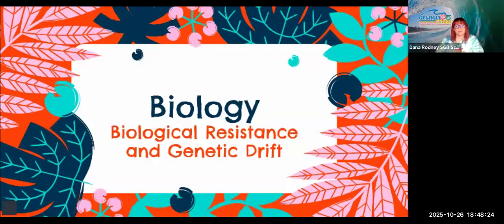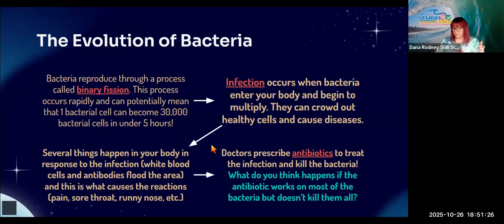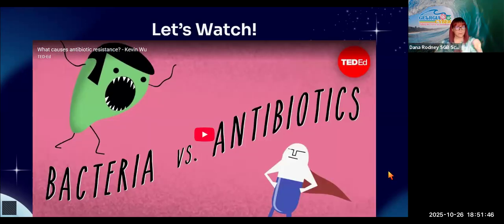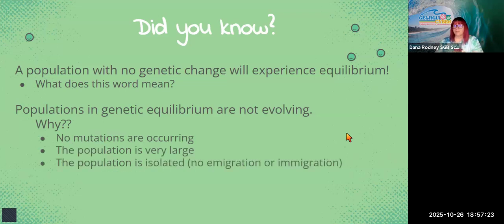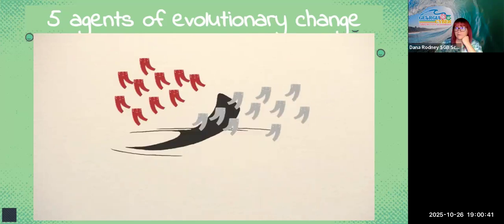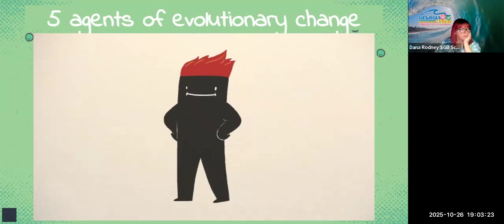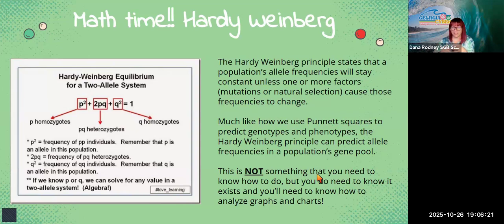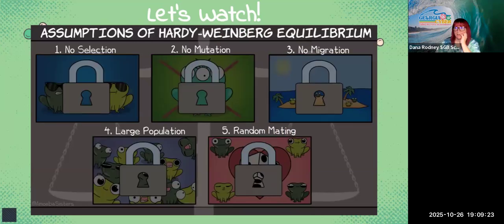Biological resistance and HW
Flipped Video for my classes